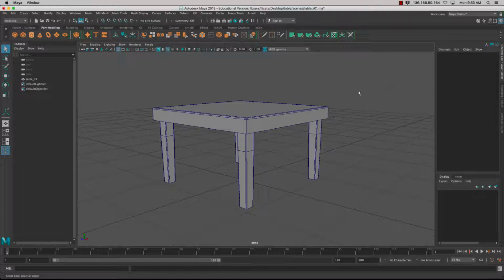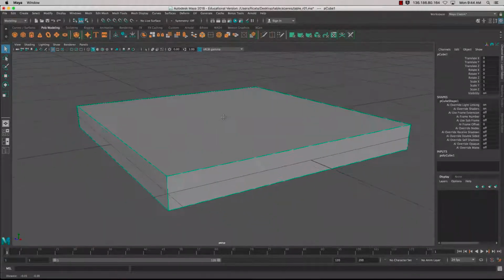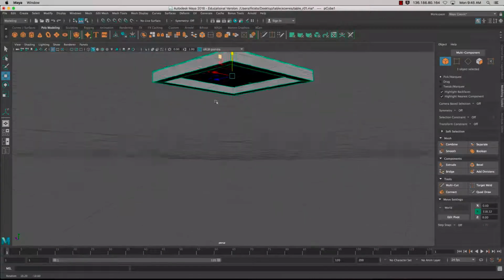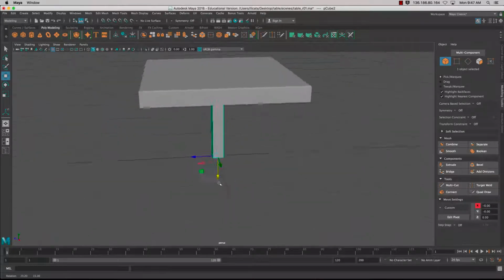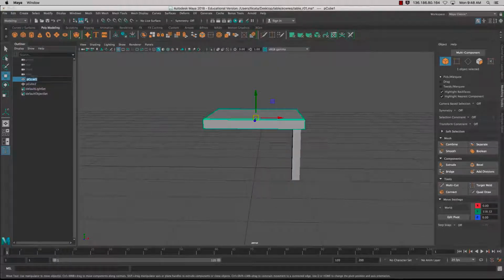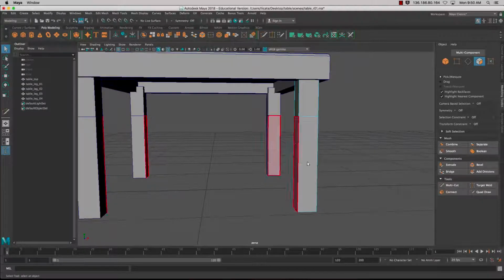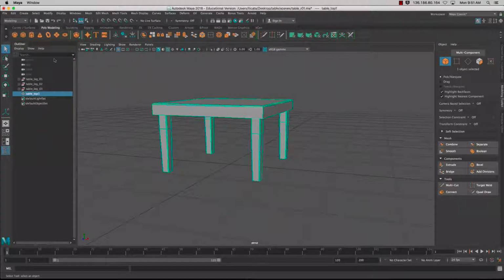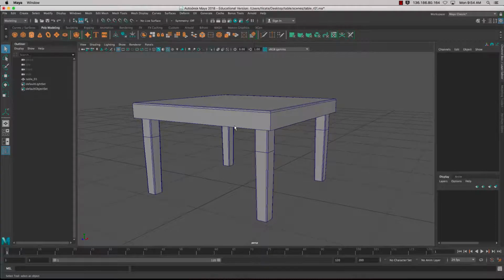Modelling a Table in Maya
In this video, we are looking at how to create a table using Maya. We are looking at how to use the bevel tool to create nice highlighted on the edges as well using the duplication special to create an instance for the legs, so when we edit one all 4 update.